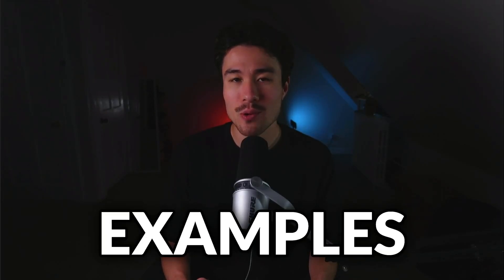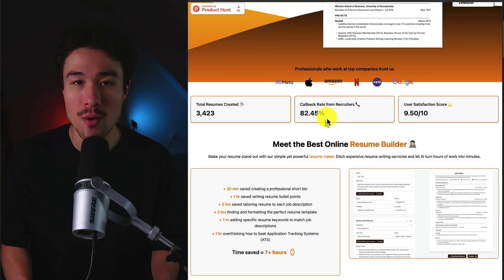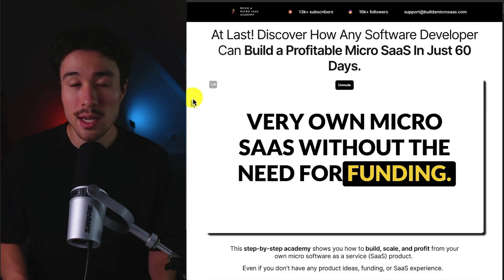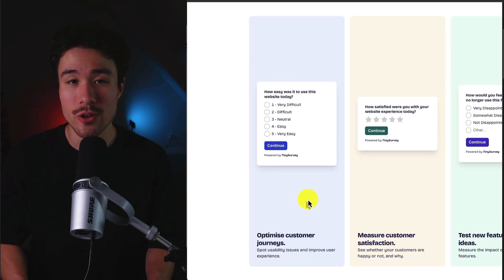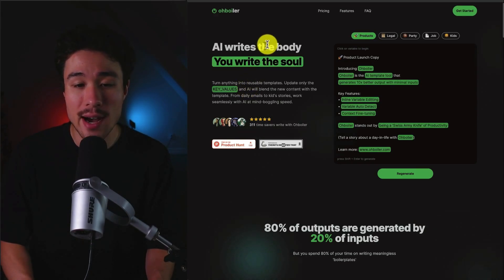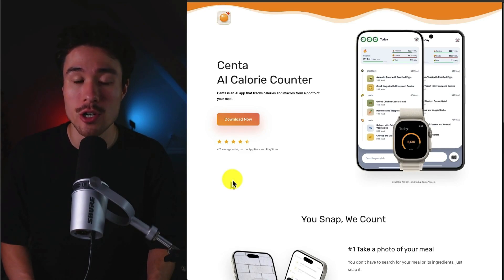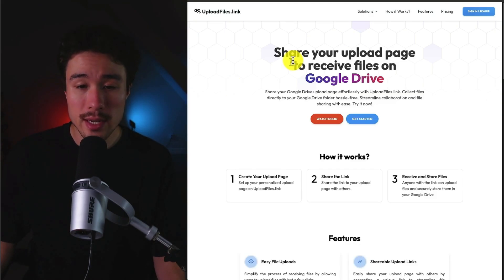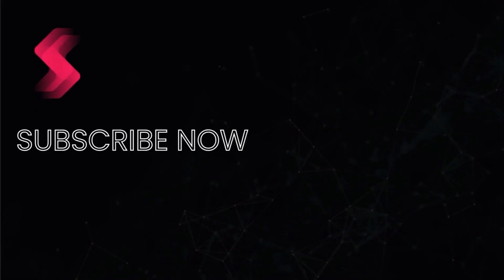15 Tiny SaaS Startups You Need to See Now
Discover 15 Micro SaaS products that are generating under $500/month in this insightful video, perfect for those interested in the early stages of SaaS development.

We’ll dive into unique tools like PandaExtract, ResumeBoost AI, Languify, AppScriptor, and FileAI.

Learn how these niche products like TinySurvey, MailSweeper, and OhBoiler are finding their footing in the competitive SaaS landscape. Whether you're a developer or an entrepreneur, these examples from SaaS University will inspire you to start or grow your own micro SaaS. Don't miss PART #1 of this detailed exploration!

💻 SaaS Boilerplates